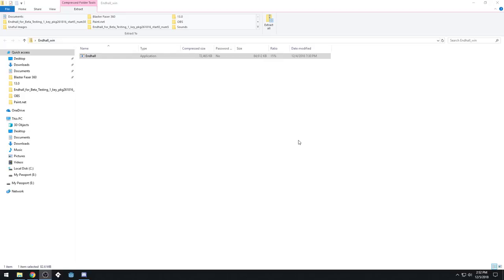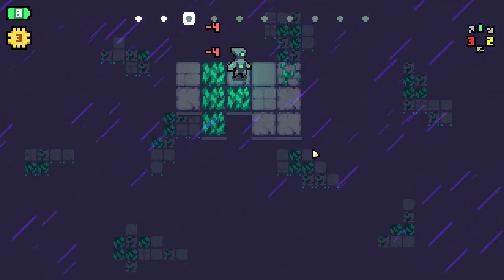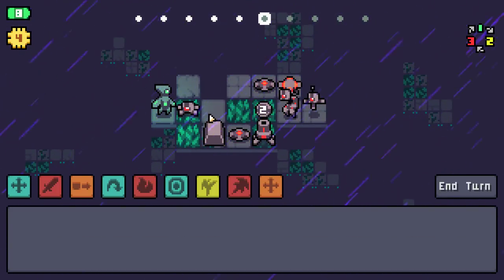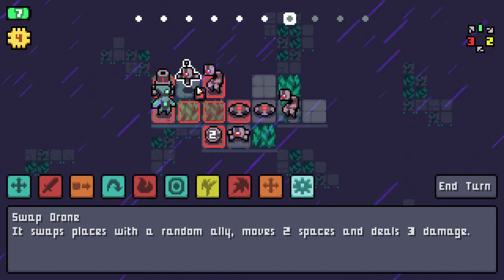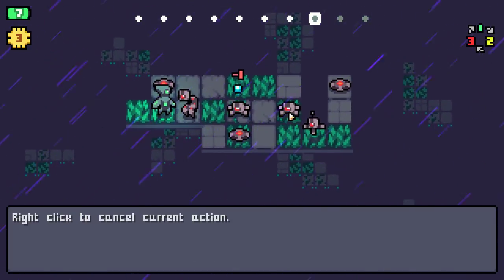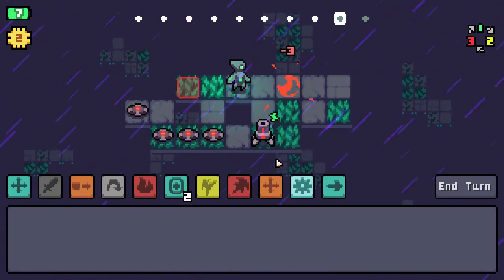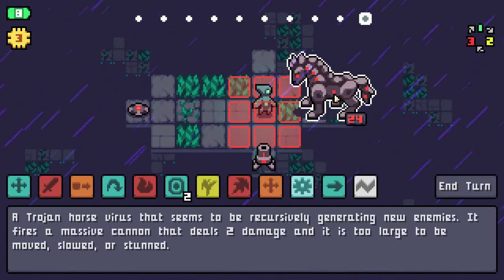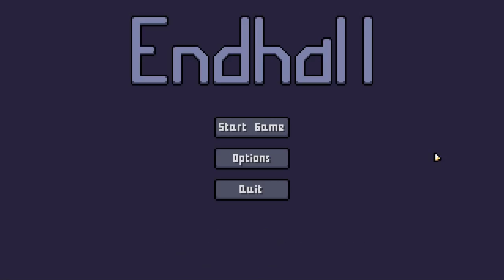Let's Play Endhall - The byte-sized Roguelike